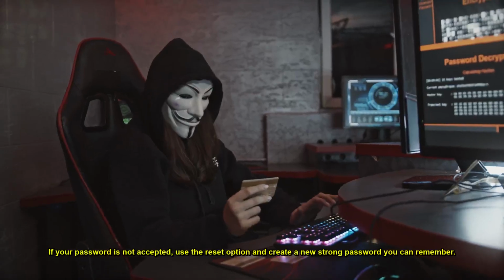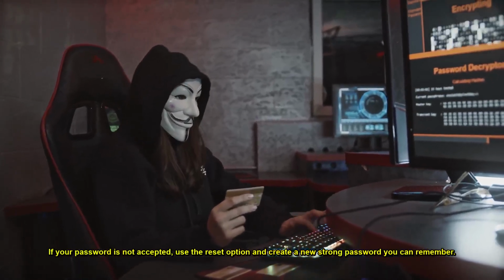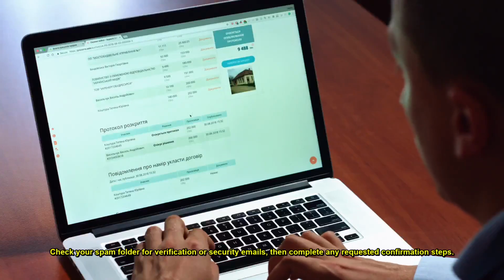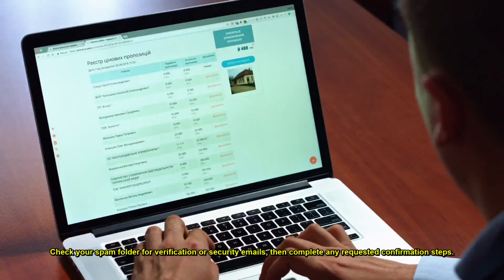How to setup a long-term investing plan with Morningstar - Easy Tutorial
In this easy tutorial, we'll guide you through the steps to set up a long-term investing plan using Morningstar's powerful tools. Whether you're a beginner or looking to refine your investment strategy, this video breaks down key features, tips, and best practices to help you make informed decisions for your financial future. Join us as we explore how to leverage Morningstar's resources to build a robust investment portfolio tailored to your goals.